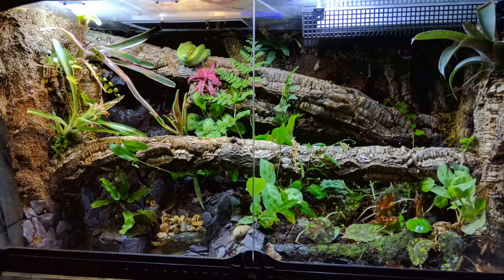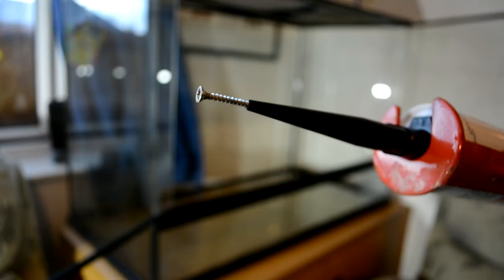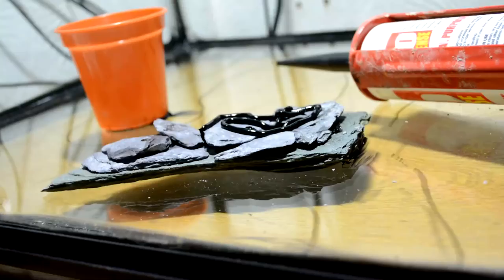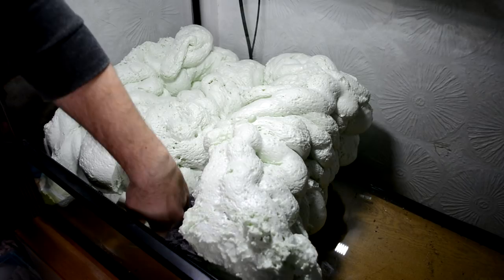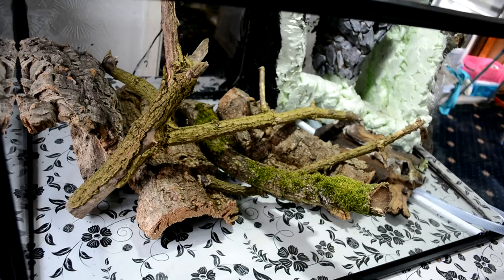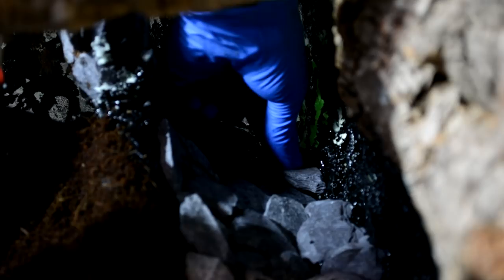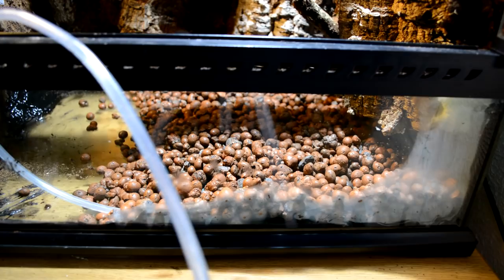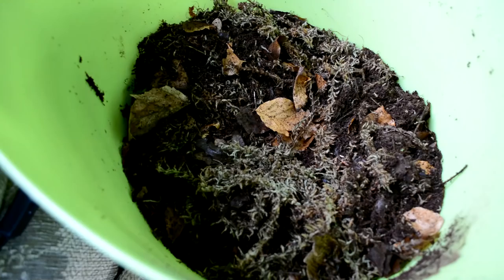Building a Naturalistic Bioactive Green Tree Python Vivarium / Paludarium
This is how I built my naturalistic, bioactive setup out of a 90 x 45 x 60 cm / 36” x 18” x 24” (WxDxH) Exo Terra vivarium for my Sorong type Green Tree Python, here in the UK.
It took me about 3 months to build.

I have probably left a lot of information out, so if you have any questions, please ask them in the comments and I will make a follow up video with the bits I left out.